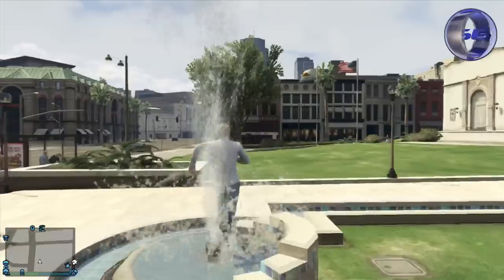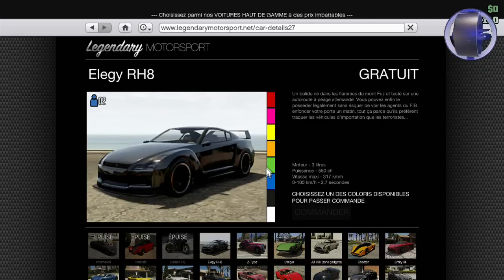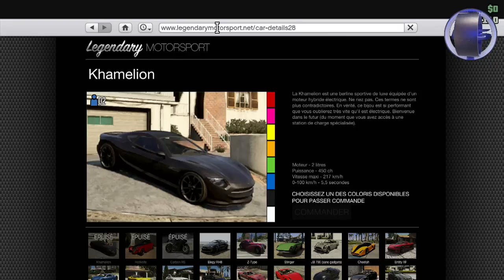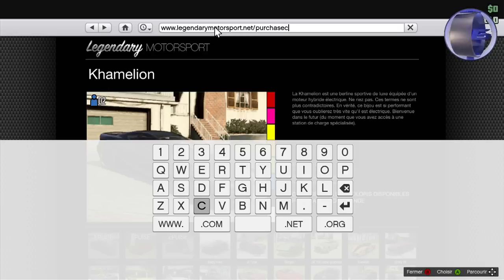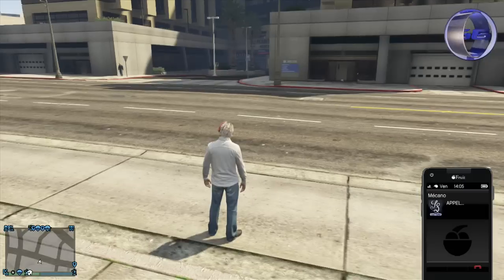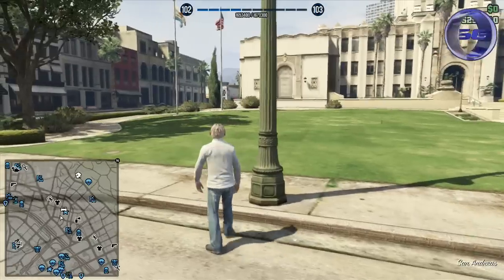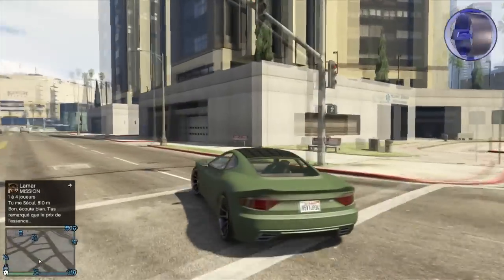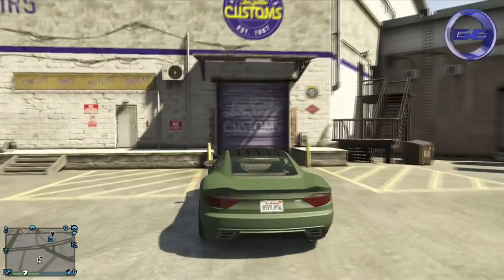GTA 5 Glitch Vehicule collector gratis | Free vehicle collector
Salut les gens , aujourd'hui tuto sur GTA 5 , tuto dans lequelle je vous montre et explique comment obtenir gratuitement les 3 véhicules collector du jeux ( khamelion , hotknife et carbon rs )
bon visionnage a tous ;)
Gamertag Xbox live : EcX Gecko
Gamertag Play station network : Gecko_Gamiing
Gamertag xbox one : EcX Gecko
Gamertag xbox one : Youtube Gecko